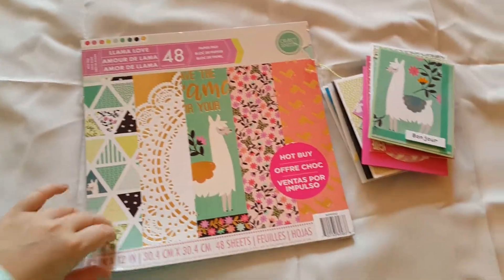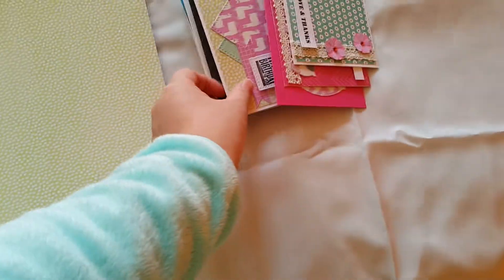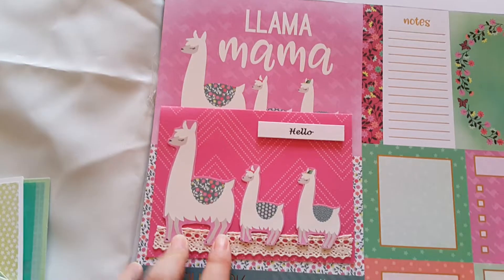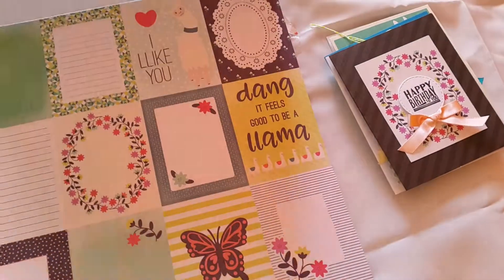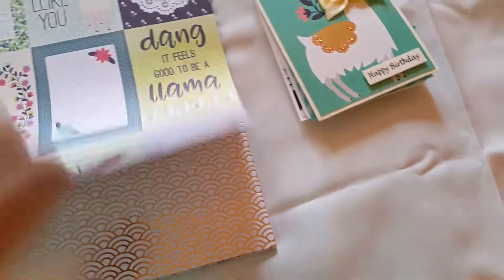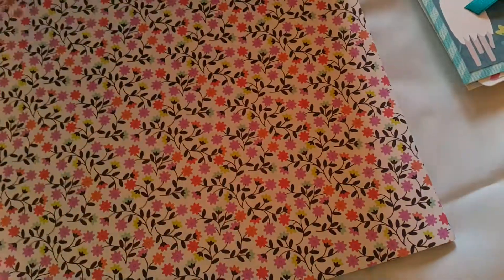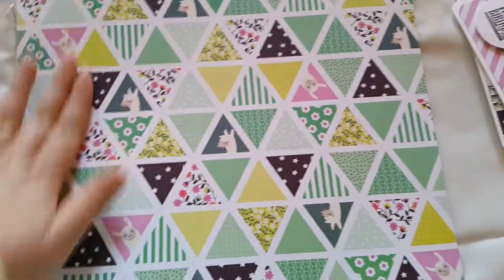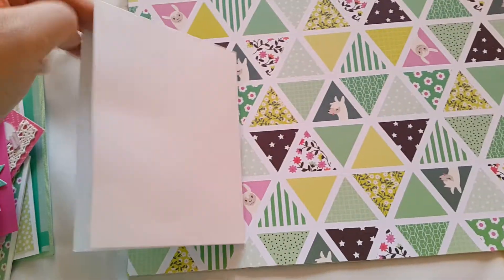Craft Smith® Paper Pad, Llama Love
Hi! I got this paper pad from Michaels.

I would like to share what I made with you!